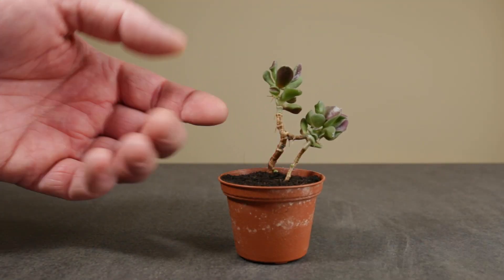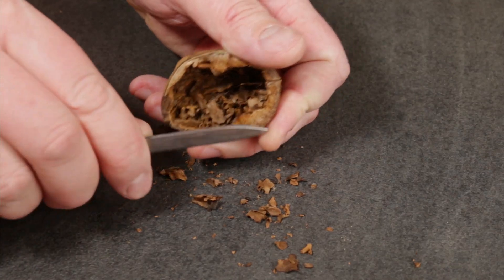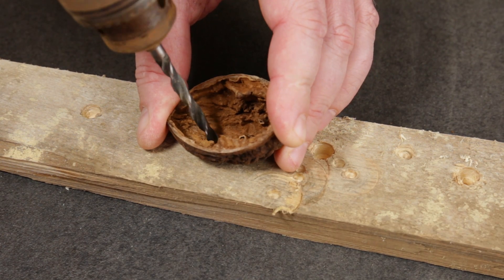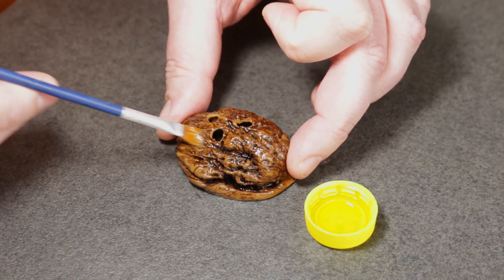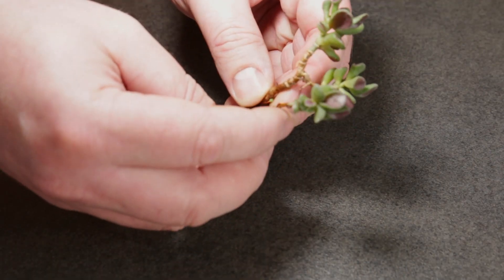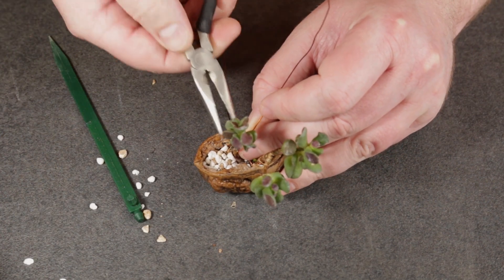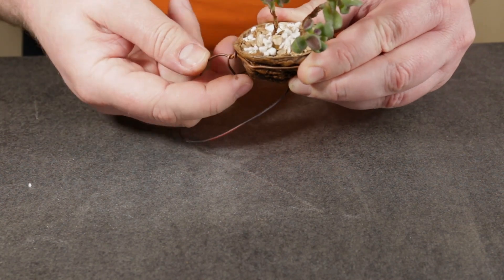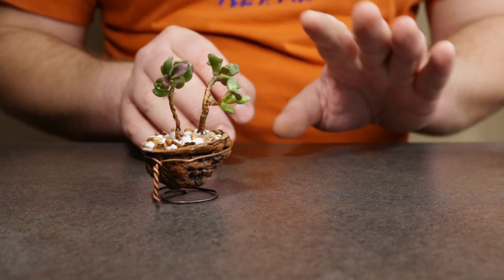Mini Gollum Jade Bonsai tree in a nutshell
I am making a mini bonsai pot from a walnut shell so that I can literally plant a mini Gollum Jade Bonsai tree in a nutshell.

This mini Gollum Jade (a variety of Crassula ovata) grew from a leaf that fell from the mother Gollum Jade plant into a neighboring container. I only recently started thinking of making a mini Gollum Jade Bonsai tree out of it since it grew naturally in this compact shape and has really small leaves.

Given its small size and the lack of a tiny pot I came up with the idea of planting it into a nutshell to start my very first mini bonsai. This undertaking provided a bit of a challenge given the size and fragility of both the nutshell and the small jade plant but I eventually managed to complete the task. Time will tell if it was a good decision and if the small tree is going to fit into the Mame, Shito or Keshitsubo Bonsai category.